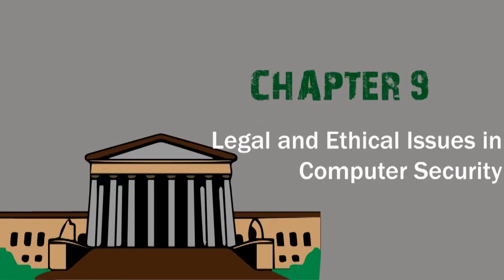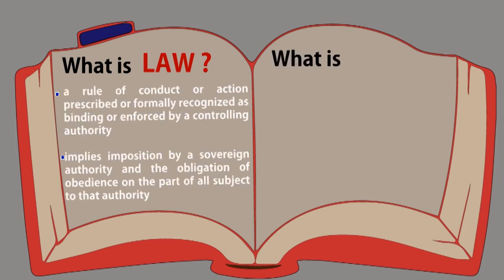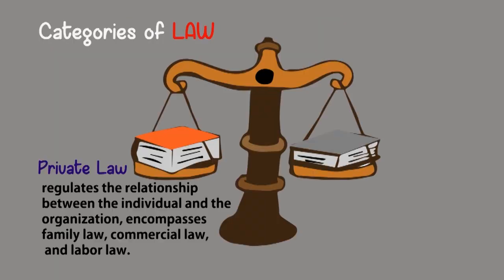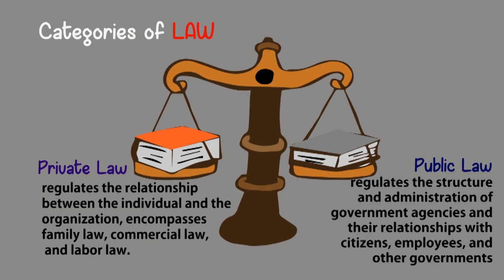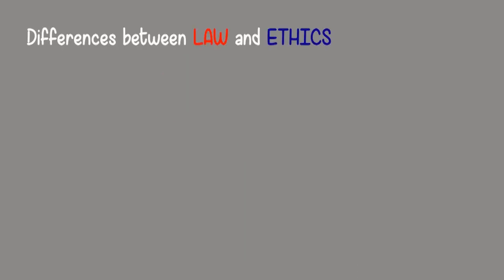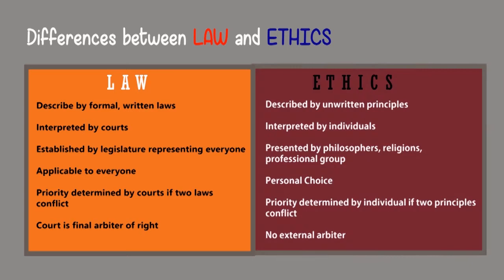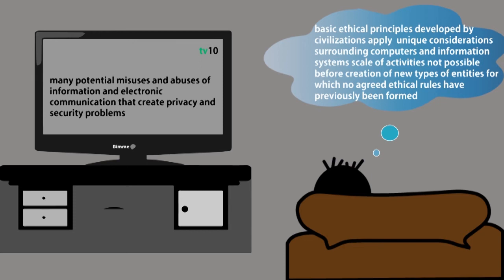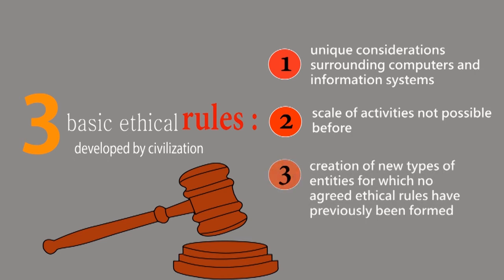LECTURE9 LEGAL AND ETHICAL ISSUES N COMPUTER SECURITY (PART1)